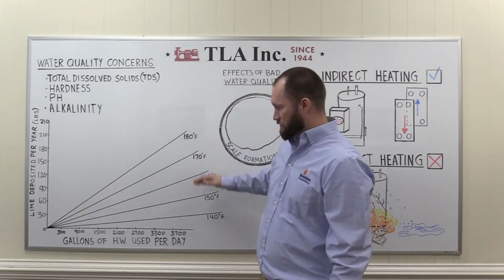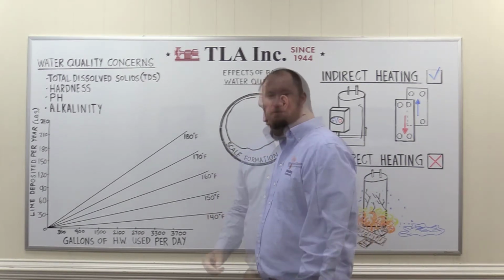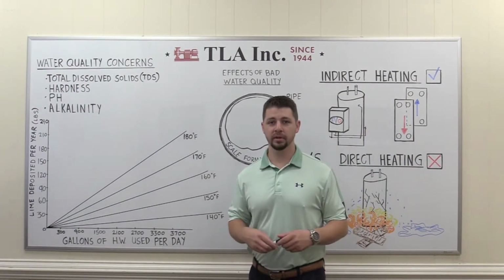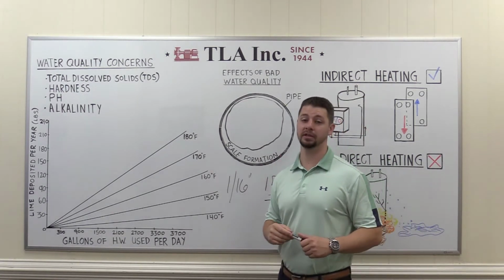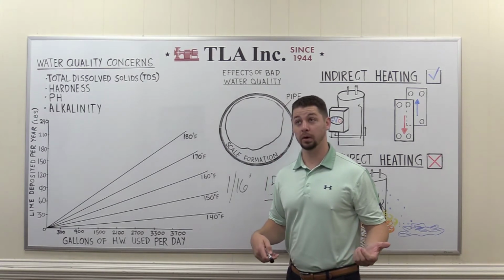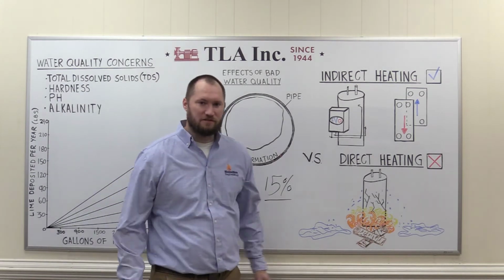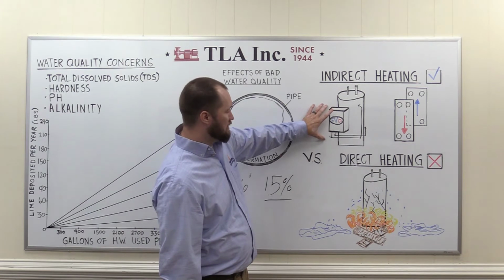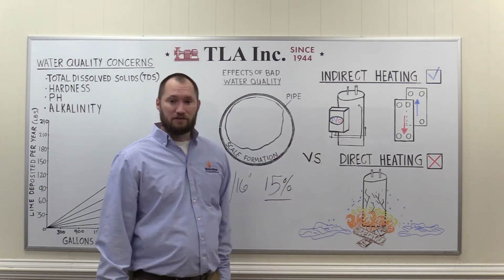TLA White Board Session - Water Quality & Direct VS Indirect Water Heating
No manufacturer warranties against scale. Learn about why scale builds up and how to handle tricky water quality situations with indirect heating.